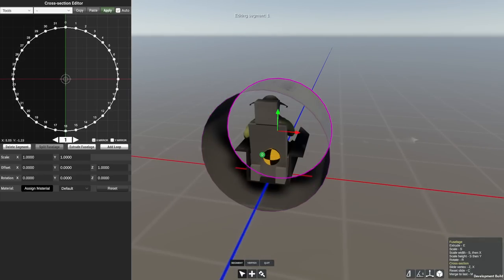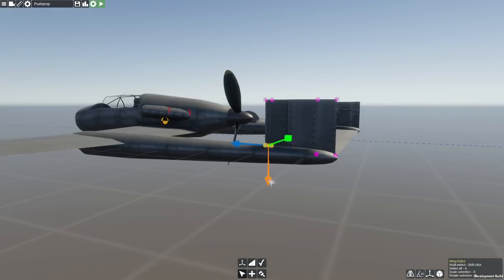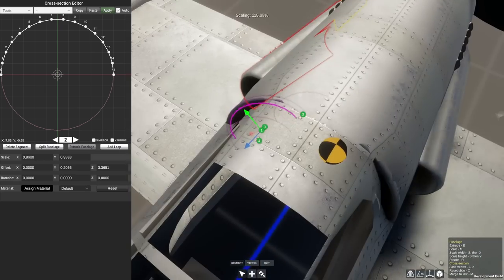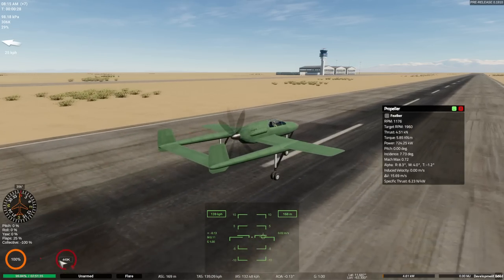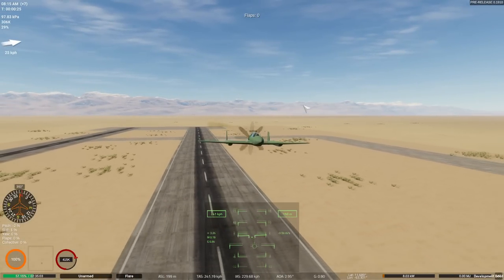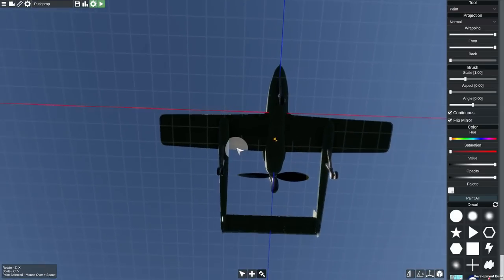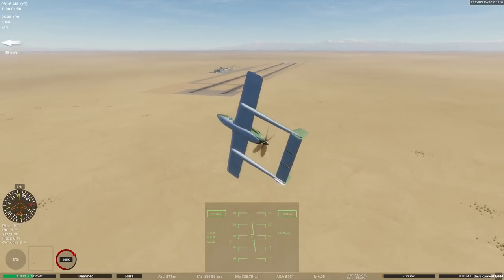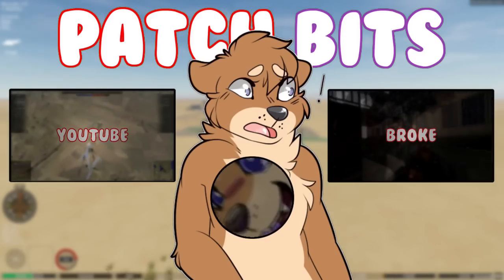Building a BACKWARDS fighter in Flyout!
Were the Swedish onto something? Were they most definitely not? Shall we find out? Yes!